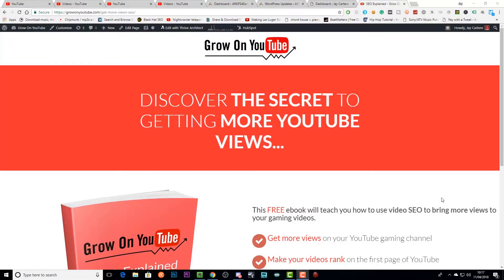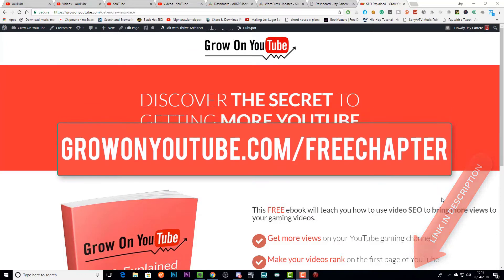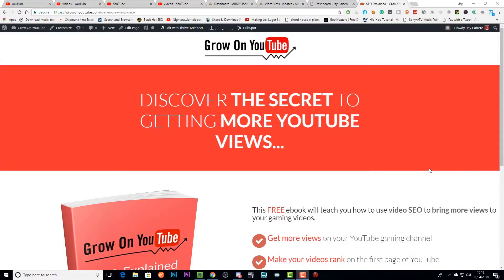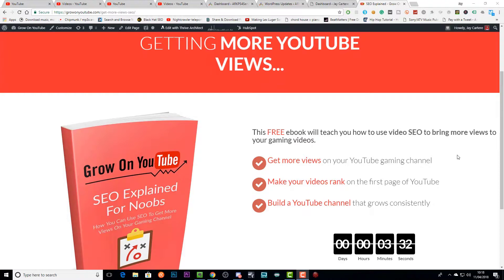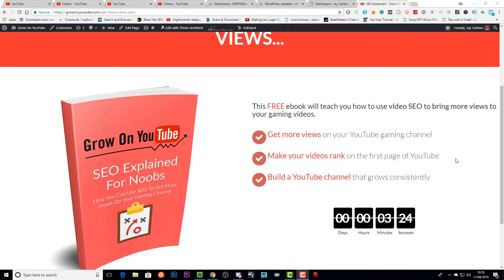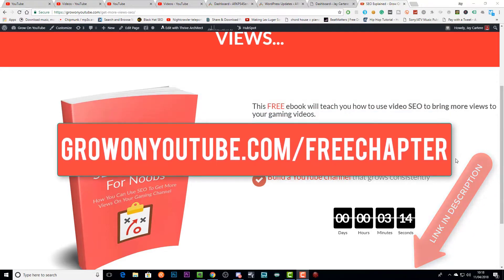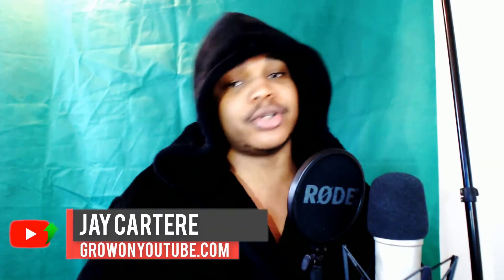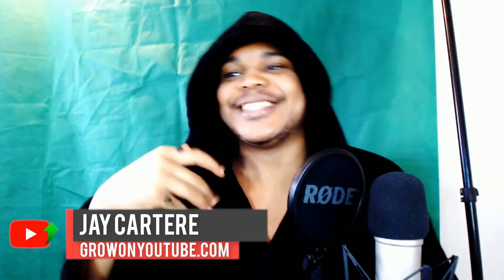WHICH IS THE BEST VIDEO EDITING SOFTWARE FOR SMALL YOUTUBE GAMERS 2018? - YOUTUBE GUIDE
WHICH IS THE BEST VIDEO EDITING SOFTWARE FOR SMALL YOUTUBE GAMERS 2018? Find out in this YouTube guide! In this video I'll be discussing which video editing software will be best for you as a small youtuber in 2018. If you're wondering which video editing software you should use for your YouTube gaming channel then this video is for you!

TRY THESE FREE VIDEO EDITING SOFTWARES

(THIS HAS BEEN DISCONTINUED)

TRY THESE PAID VIDEO EDITING SOFTWARES

GROW YOUR YOUTUBE CHANNEL WITH THESE TOOLS!